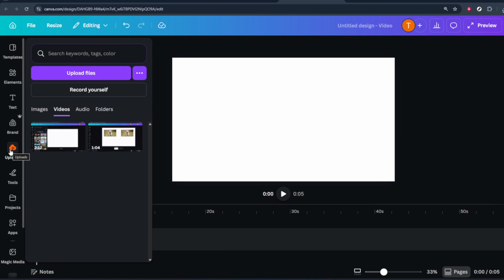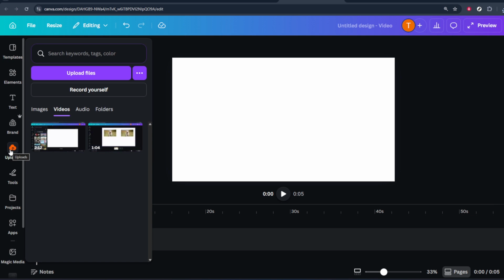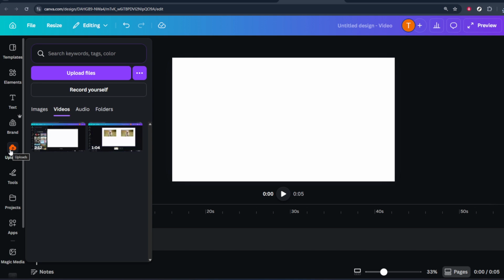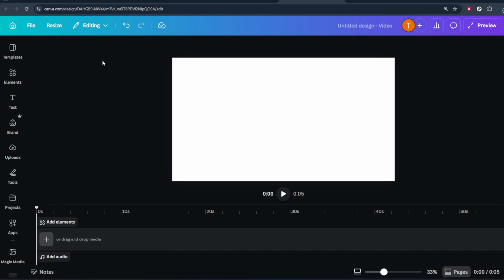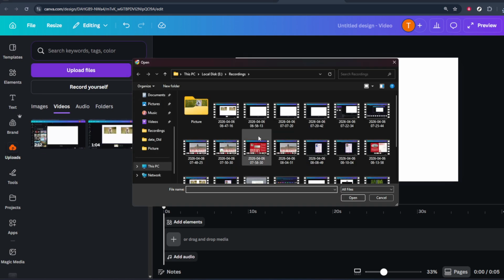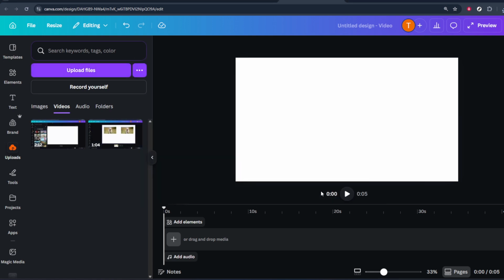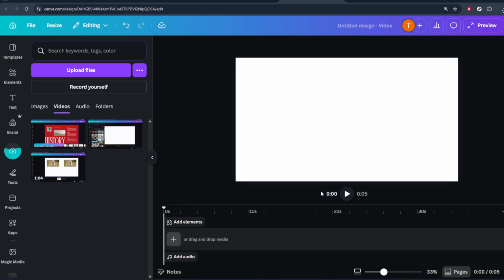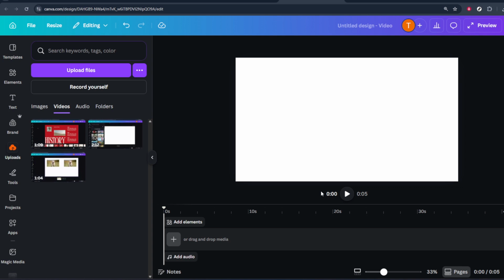How to Upload Video to Canva | Quick Tutorial 2026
In today’s video, I show you how to upload a video to Canva so you can easily import your clips and start editing your projects.